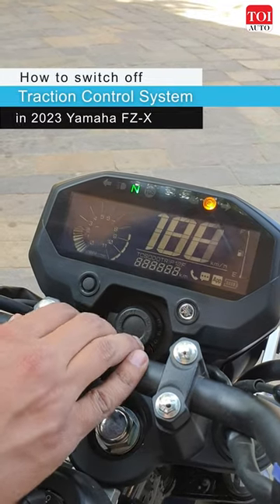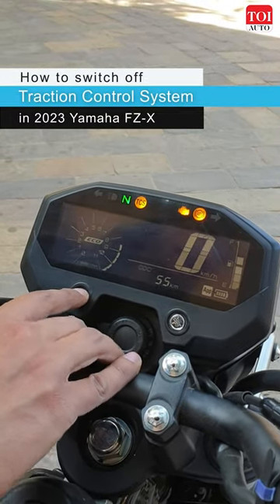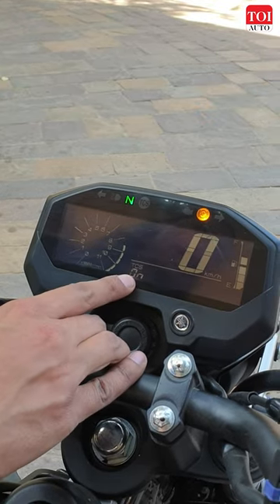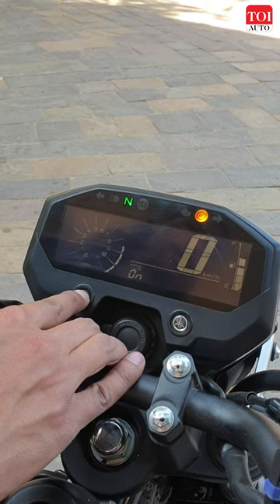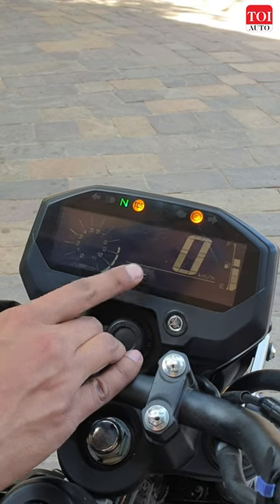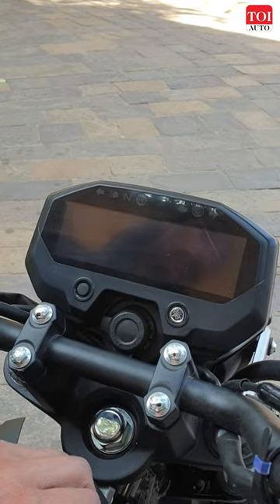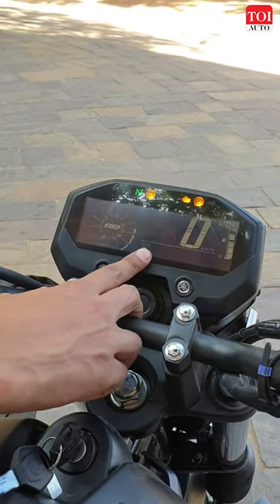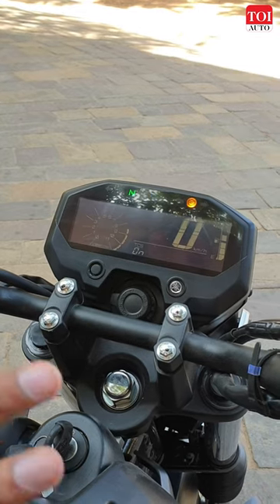How to switch off TRACTION CONTROL in 2023 Yamaha FZ-X!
The 2023 Yamaha FZ-X comes with a traction control system (TCS) which adds to the safety quotient of the motorcycle. But did you know that you can actually switch it off if you want to? Here is how you can toggle the TCS on and off.